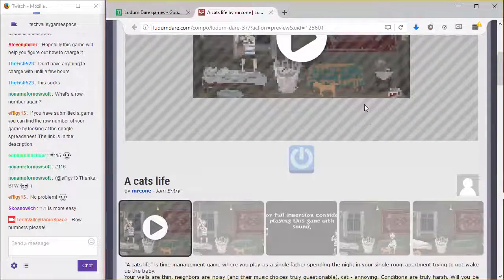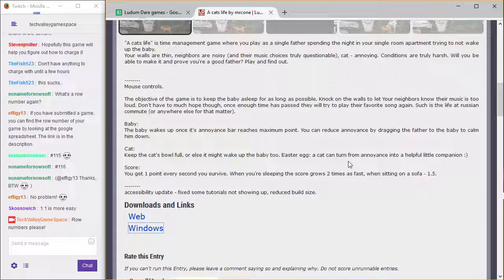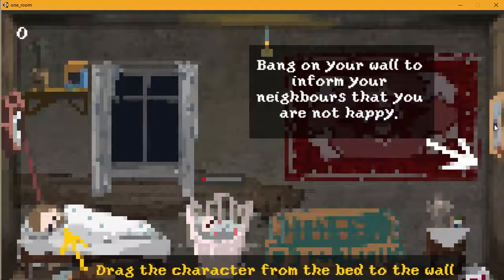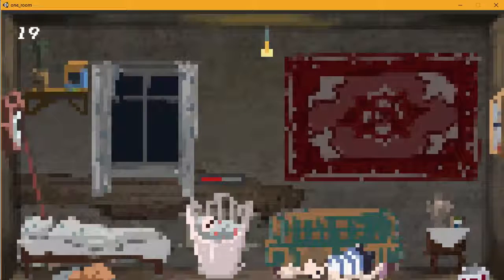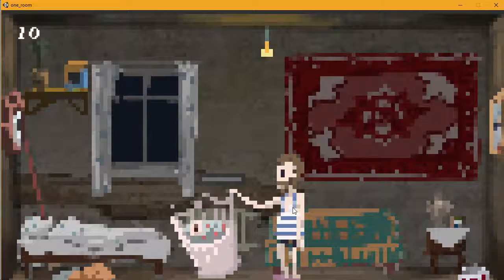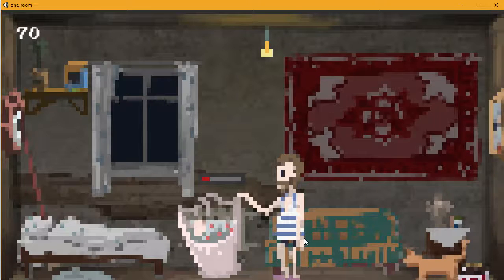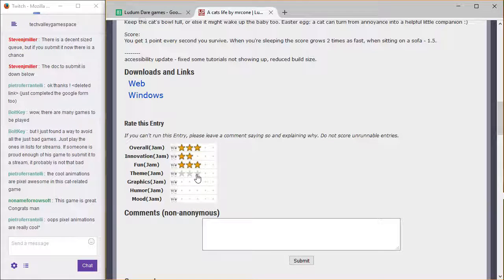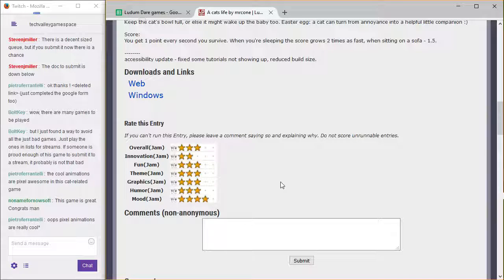Let's Play A cats life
In which we feed the cat and rock-a-bye baby in A cats life.

Created by mrcone for Ludum Dare 37.